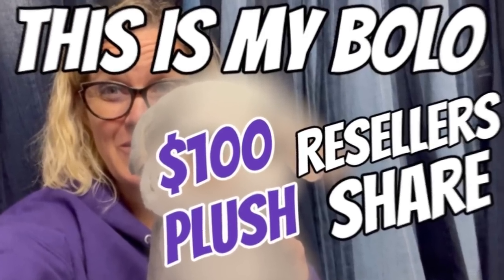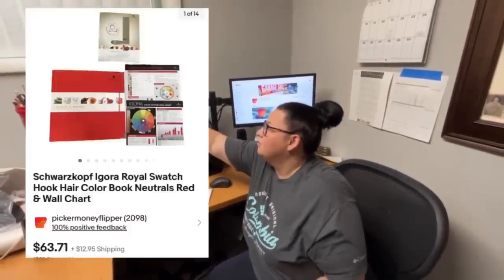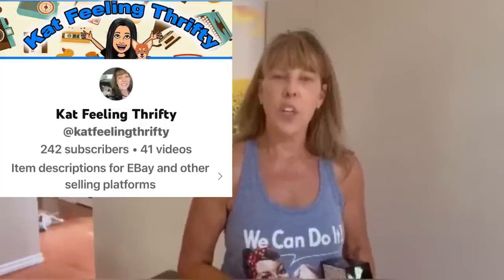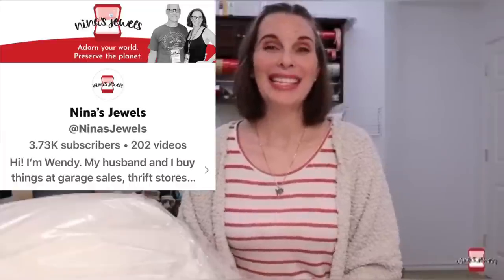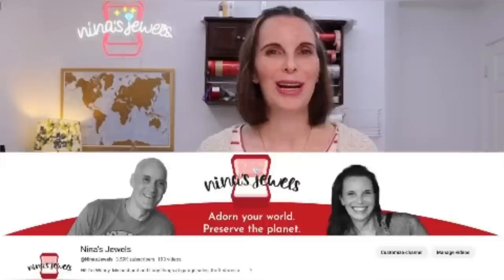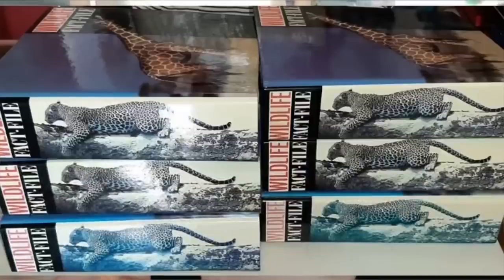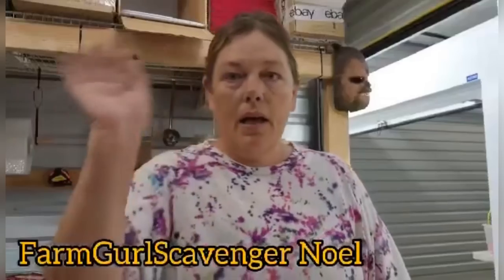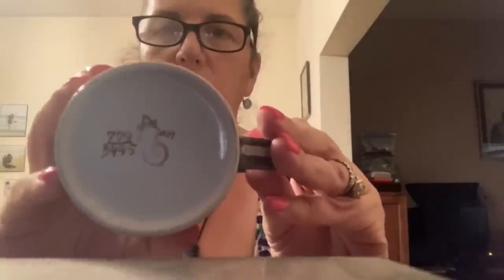This is my BOLO Resellers Share their Big Money BOLO What Sold